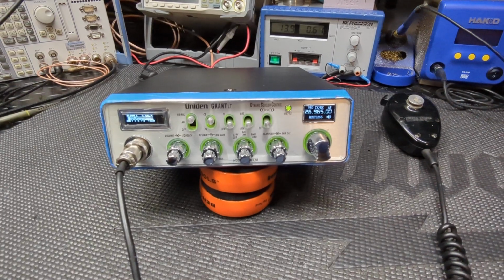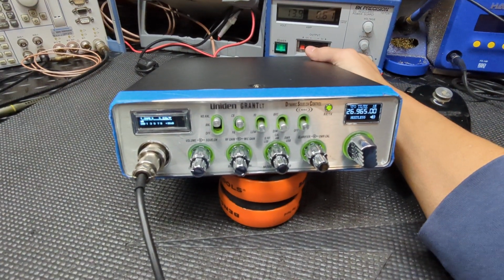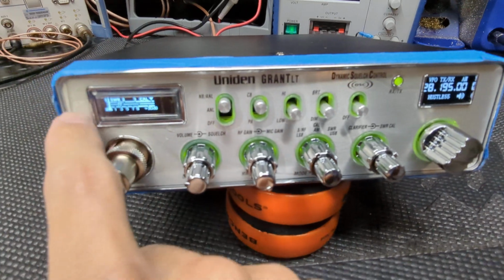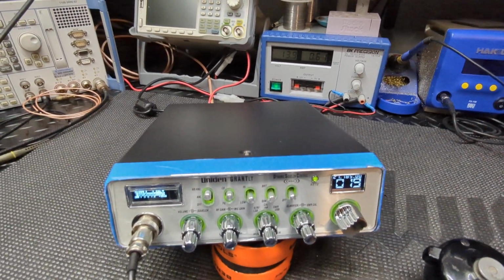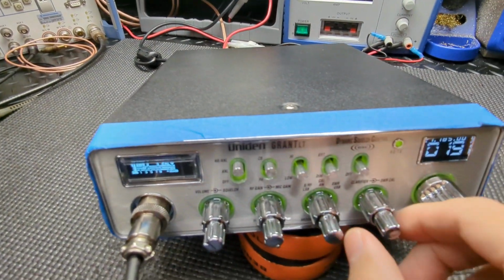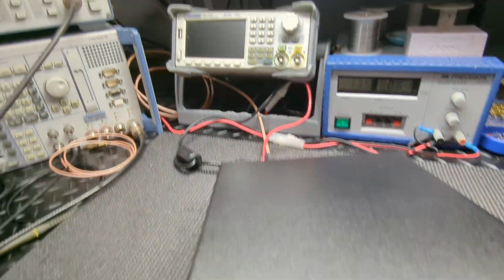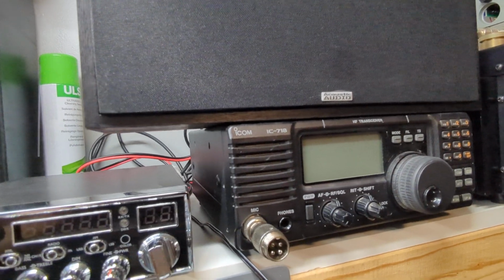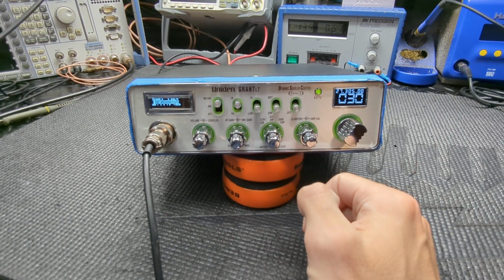Grant LT DDS-VFO + Digital S/RF Meter | Amazing Radio | Uniden CB Radio